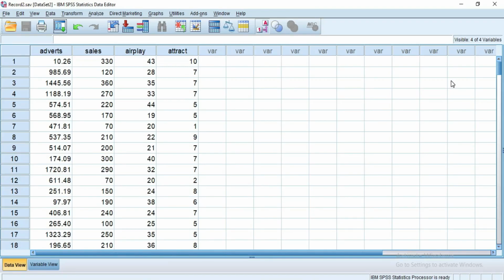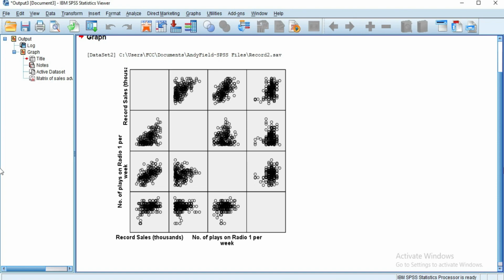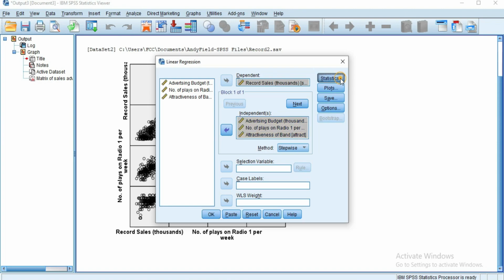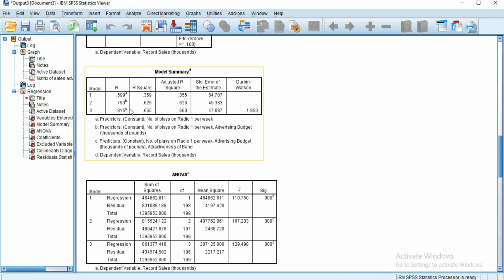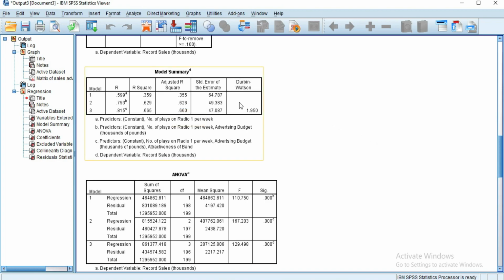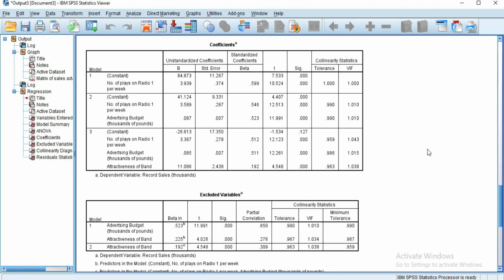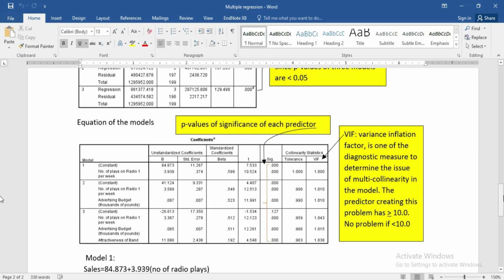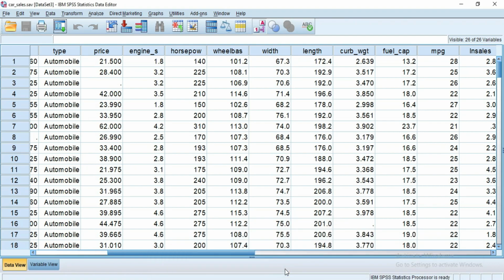Stats 103 (SPSS) 2.4 | Multiple Linear Regression Model